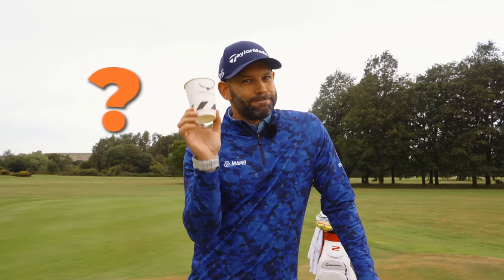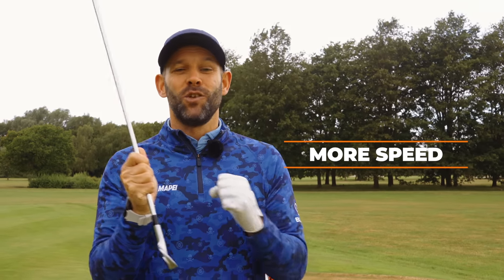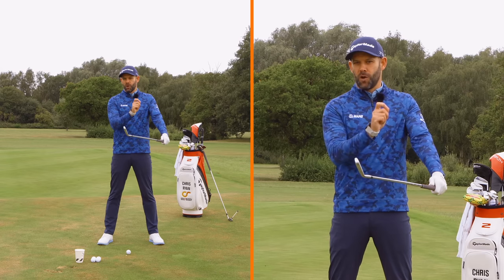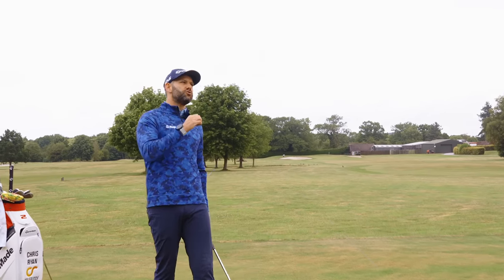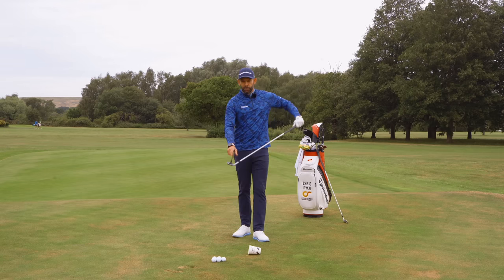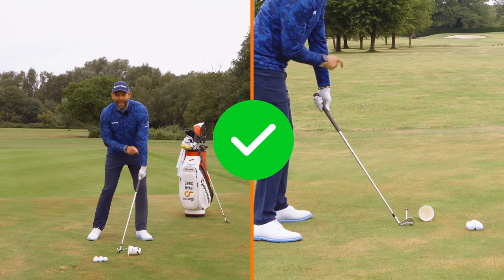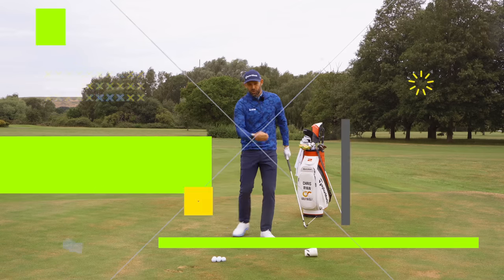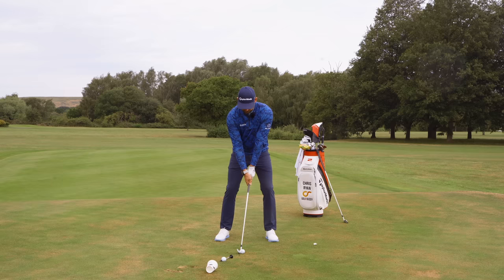Do This And It WILL TRANSFORM Your Iron Shots! (Quick and Easy)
🤝Partners
TaylorMade